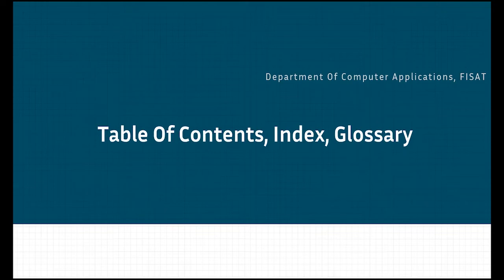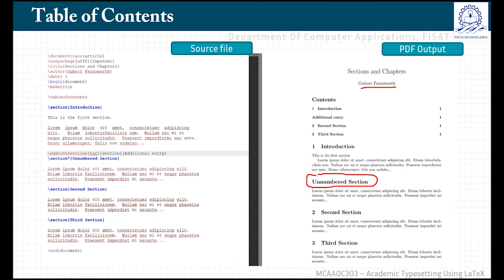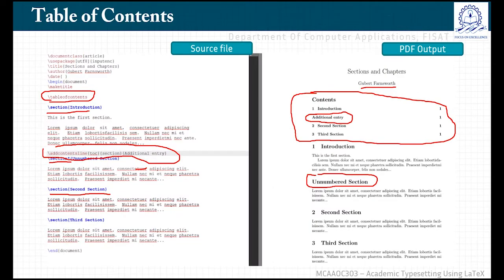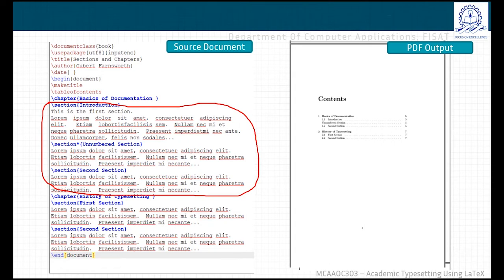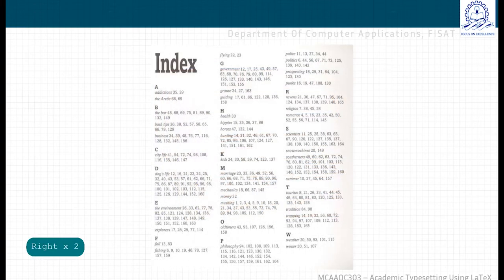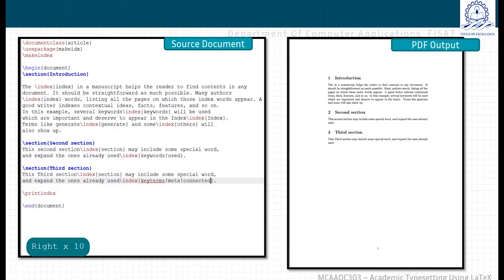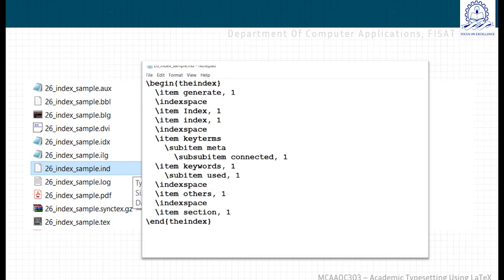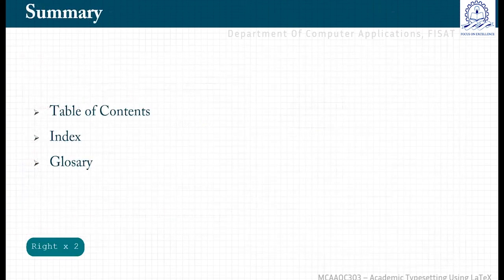LaTeX_Week 3 Class 3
MCA | FISAT | LaTeX - Table of Contents, Index, Glossary